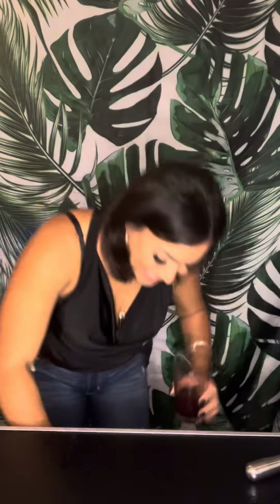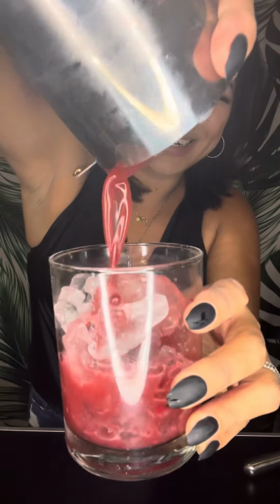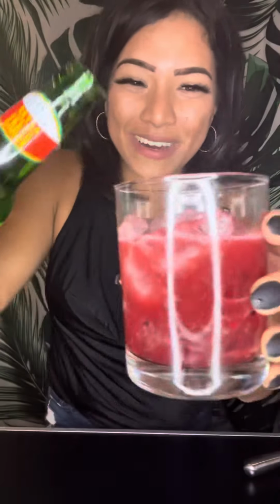Black Magic Mule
Found this fun recipe on Pinterest from The Bites and Bits blog! This cocktail is perfect for Halloween Party! Light and refreshing this cocktail is great for anytime of day!